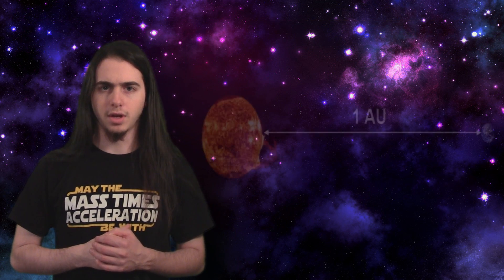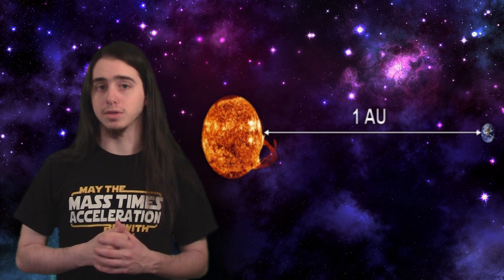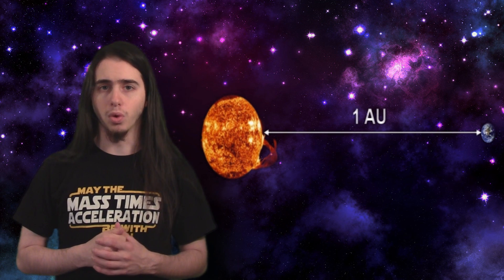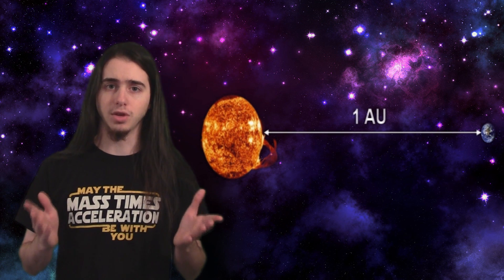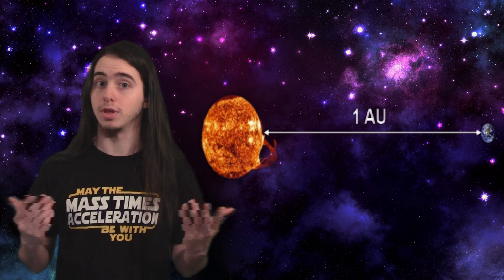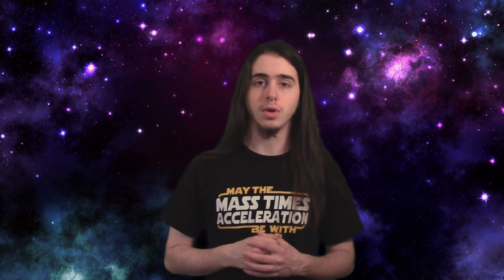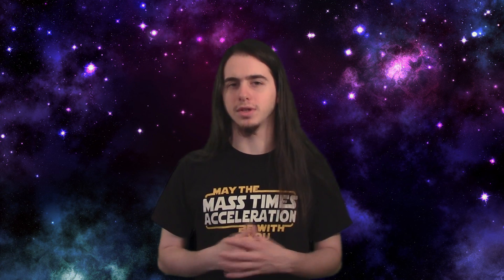What is a Parsec?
Most of us tend to be familiar with light years. they're easy. A light year is the distance that light travels in a year. We can say something easy like Betelgeuse is a star that is located about 680 light years away. easy right? Of course it is! light years are great. But then theres this other term . "Parsec". what the hell is it and why do we use it?